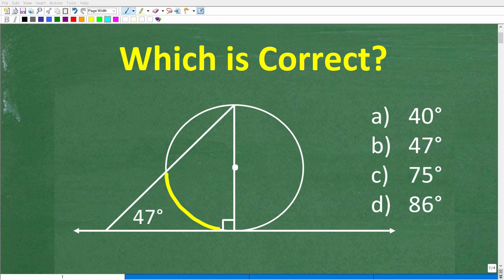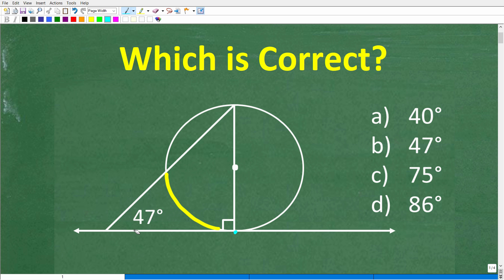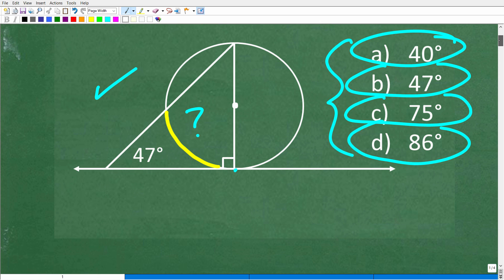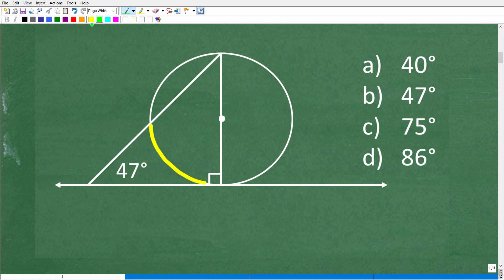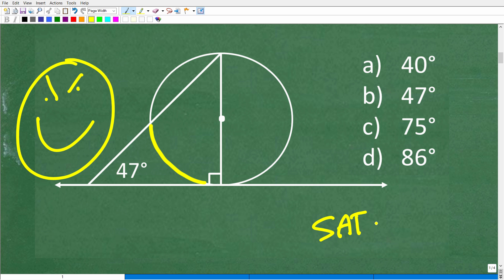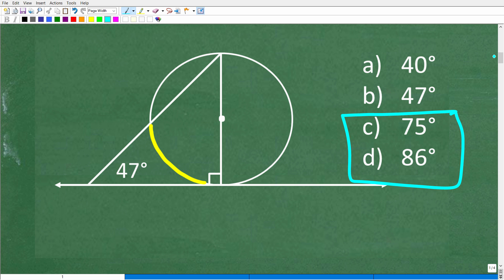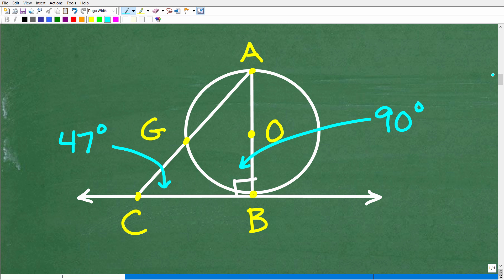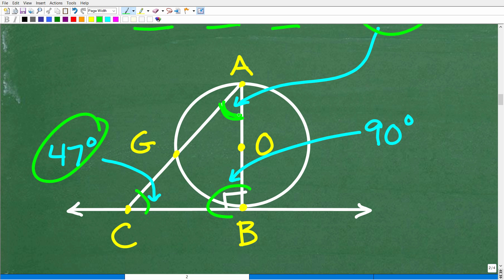A triangle and circle intersect, and an arc is formed – what is the measure of the arc?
How to find the measure of an arc formed by an inscribed angle in a circle.

• HOMESCHOOL MATH
• COLLEGE MATH